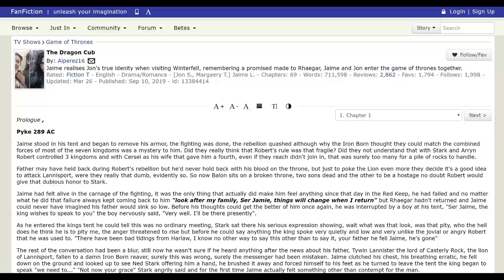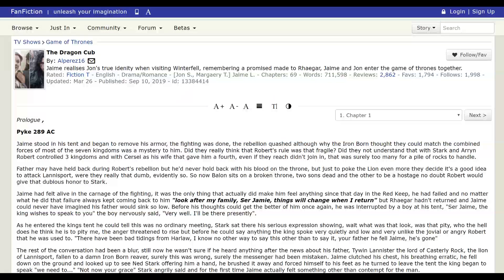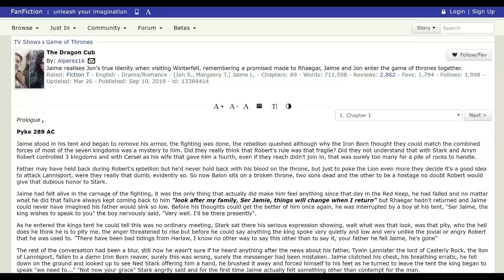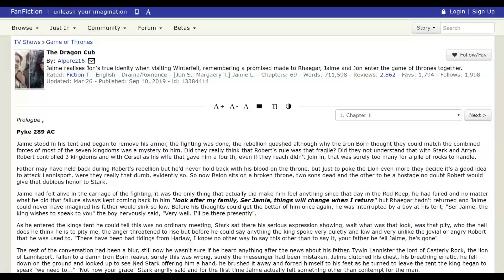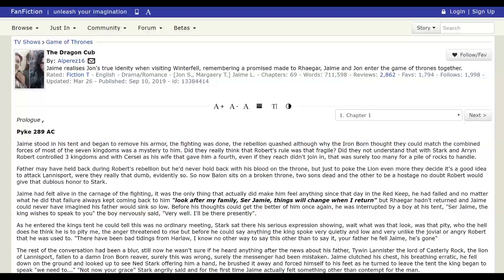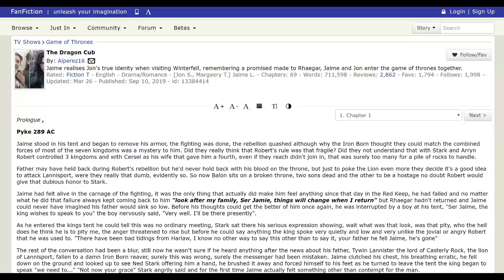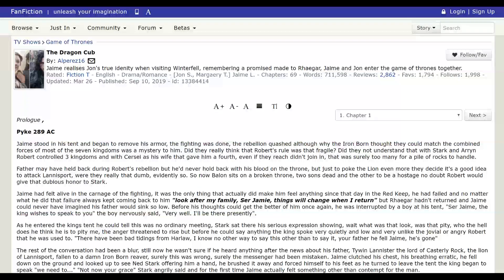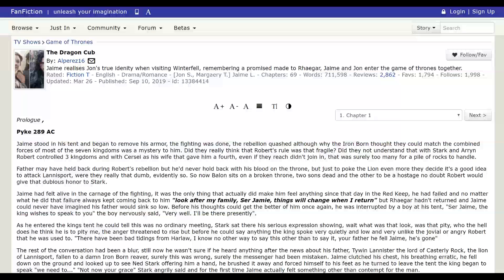The Dragon Cub (Game of Thrones): Fanfiction Review #1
My Various Platforms